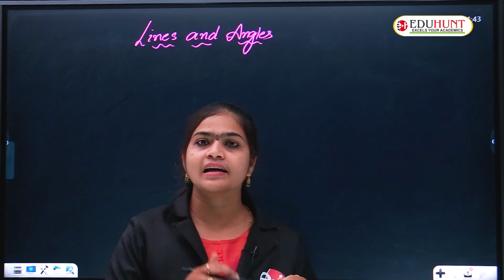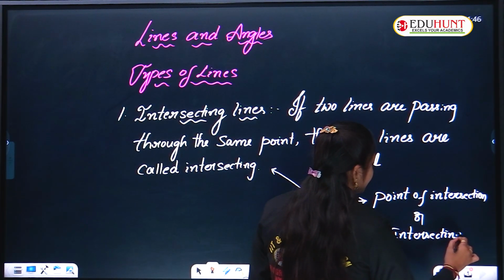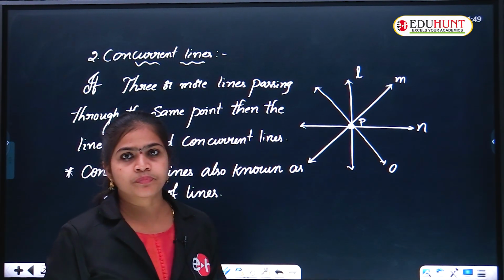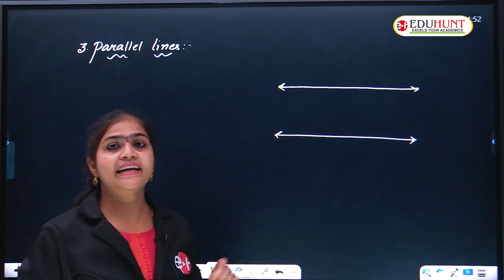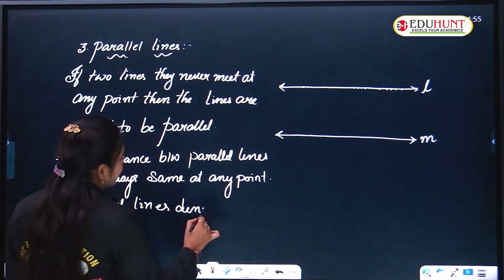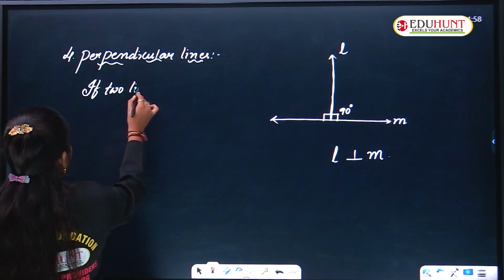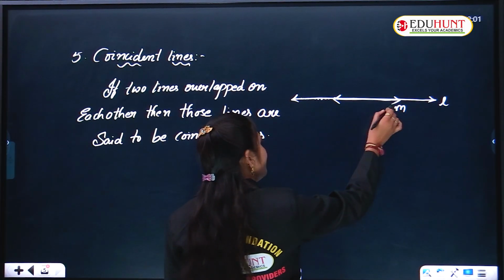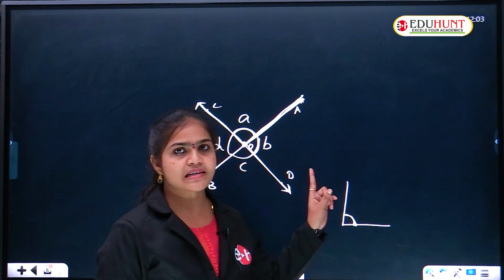11. LINES AND ANGLES / CONCEPT - 4 ( TYPES OF LINES ) / 7TH CLASS ( CEAM )